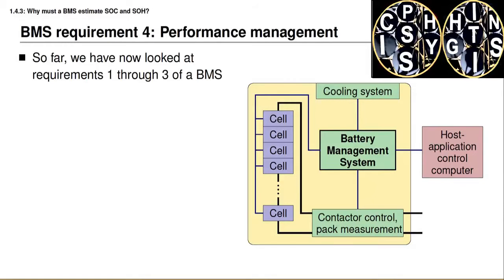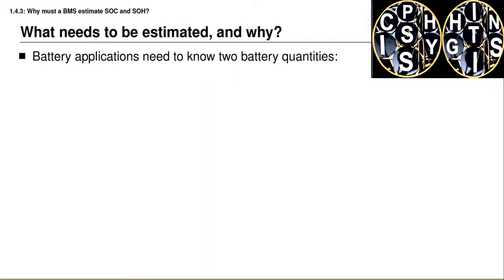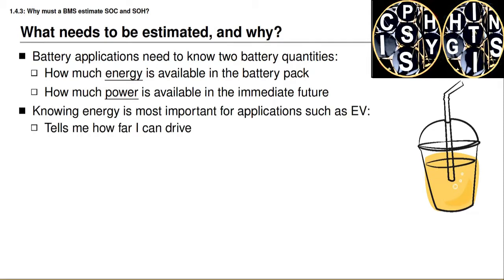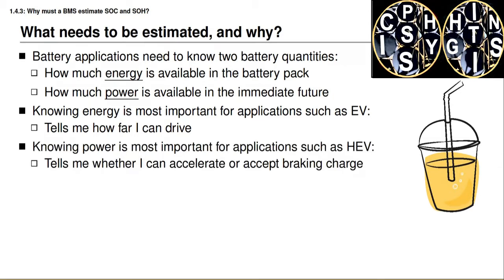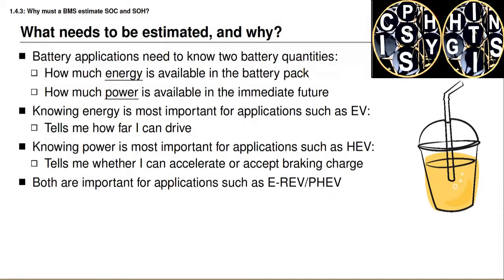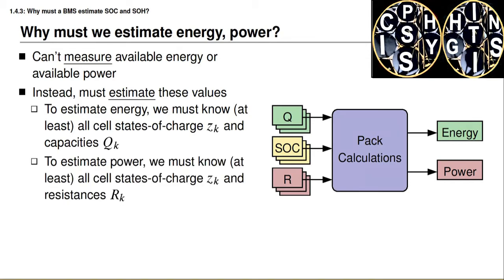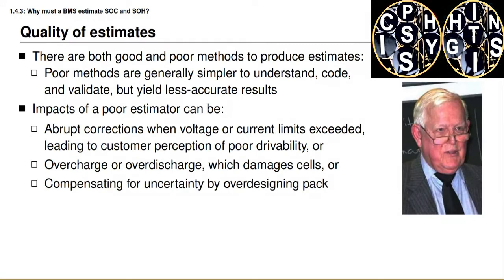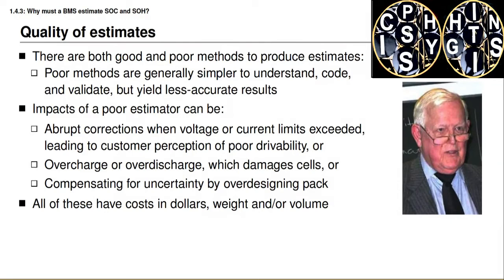1.4.3- Why must a BMS estimate SOC and SOH || Battery Management System design requirements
Why Battery management system approximate SOC and SOH. Join our important lecture series